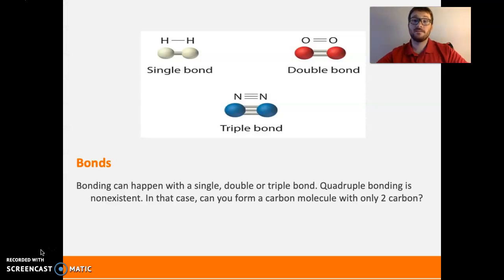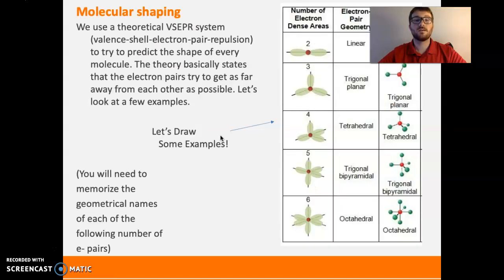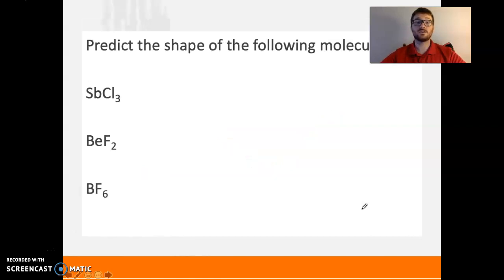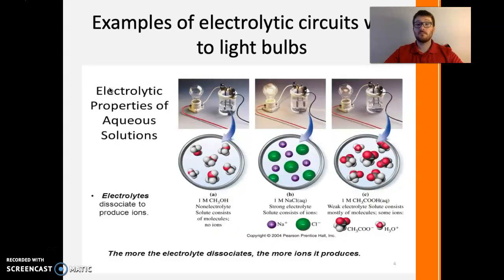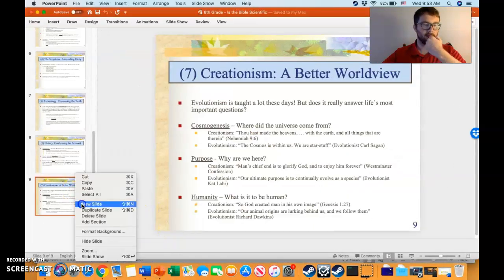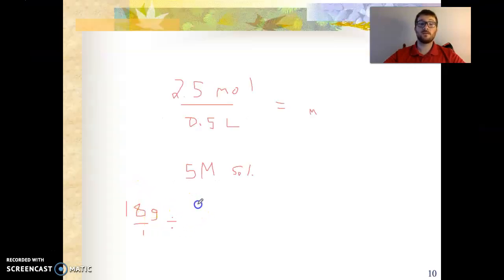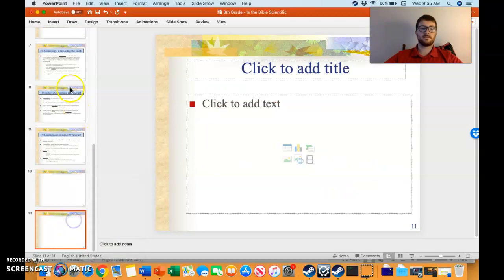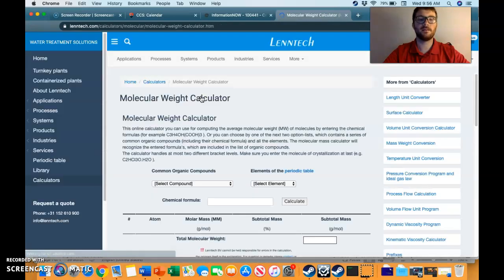Chemistry - Chapter 9, 12 Review